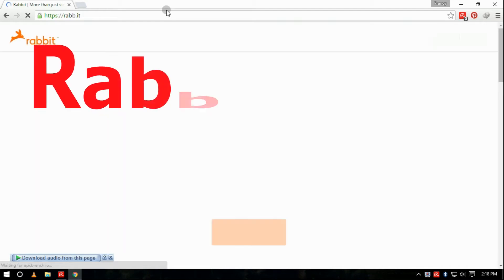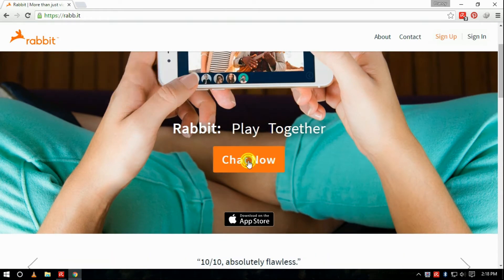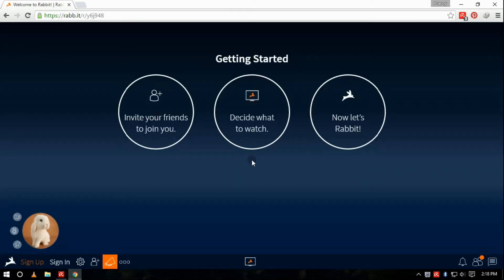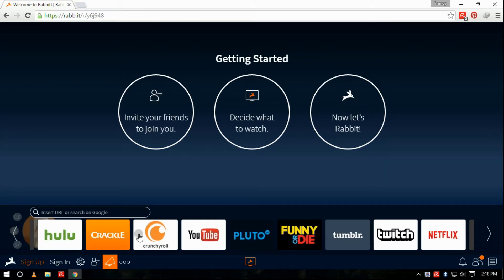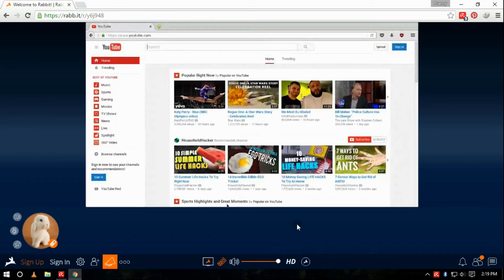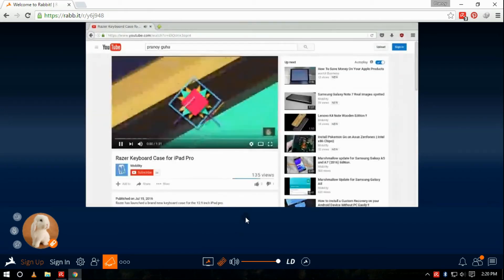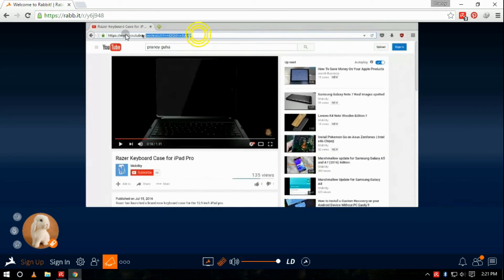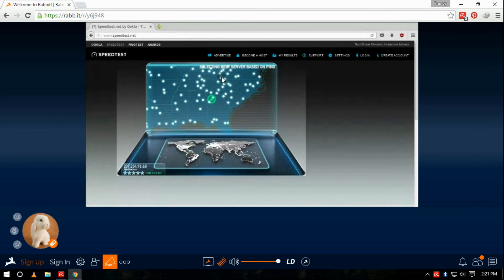How To Get High Speed Internet For Free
You can surf at very high speeds via this.